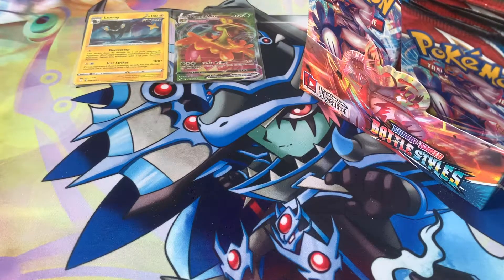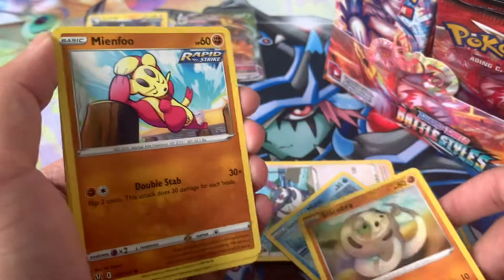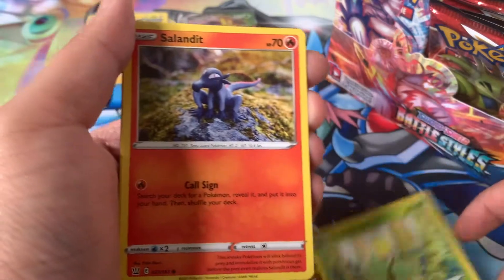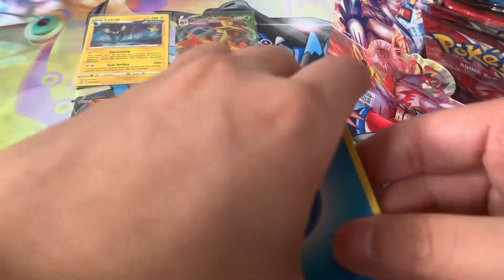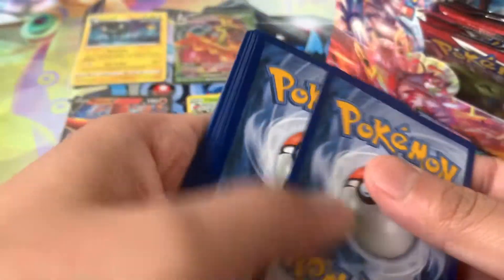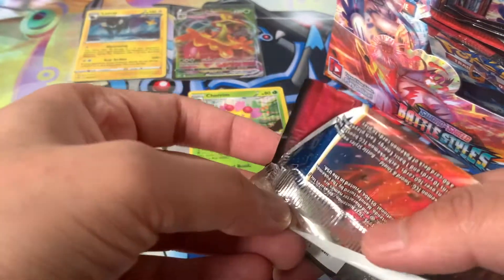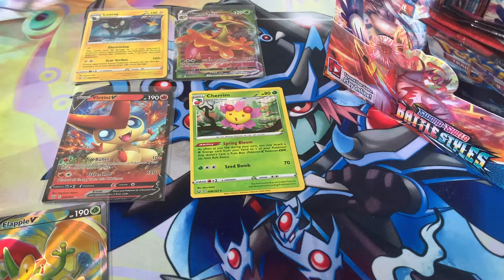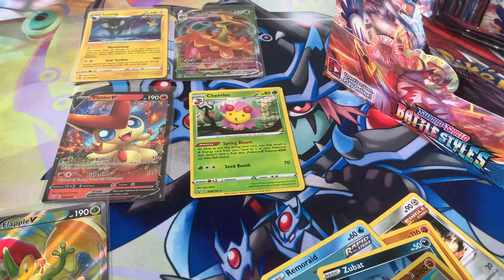*FULL ART PULLED!* | Pokemon Battle Styles Booster Box Opening! Part 2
Still going strong!

Battle Styles is the name given to the fifth main expansion of the Sword & Shield Series of the Pokémon Trading Card Game. In Japan, it was released as the Single Strike Master · Rapid Strike Master dual sets that make up the fifth expansion block in the Pokémon Card Game Sword & Shield Era. It is based on Pokémon Sword and Shield and The Isle of Armor Expansion Pass, featuring Generation VIII Pokémon and the Wushu Pokémon Urshifu in both of its forms.